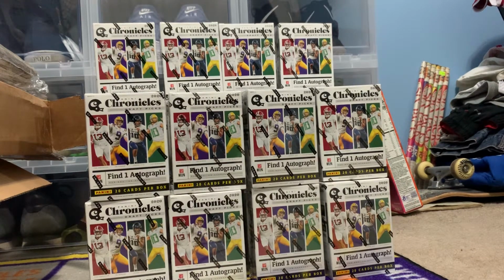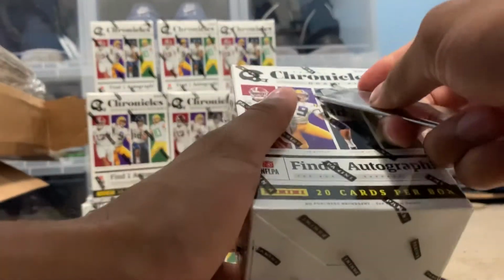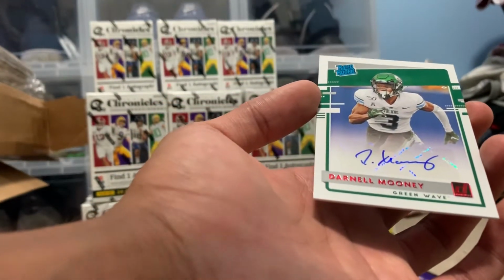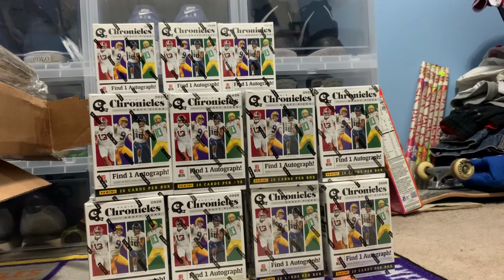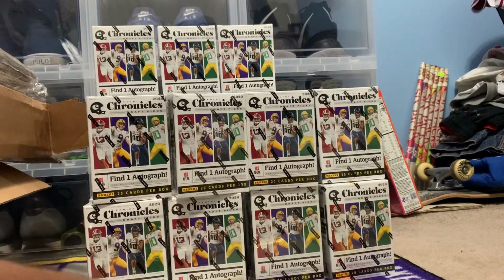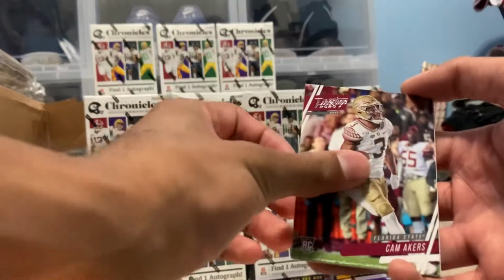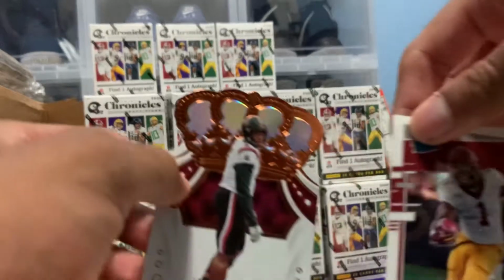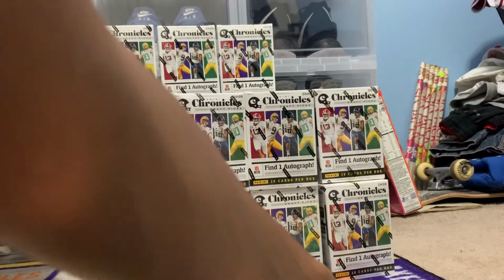2019-20 Panini Chronicles Football Blaster break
In this video we break some blasters of Panini chronicles football. As you can see by that stack of boxes I picked up a lot...

Will be ripping more Panini Mosaic: blasters, boxes, hangars and cellos soon as well as court kings, NOIR, and much more NBA as well as subscription boxes like boombox and Brothers in Cards. Also mailday vids/collector tutorial vids coming soon.